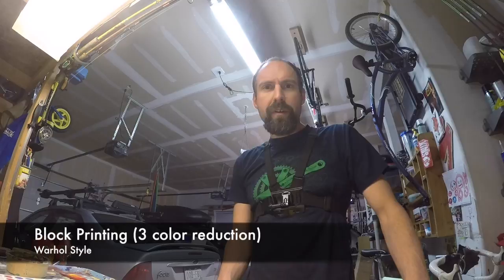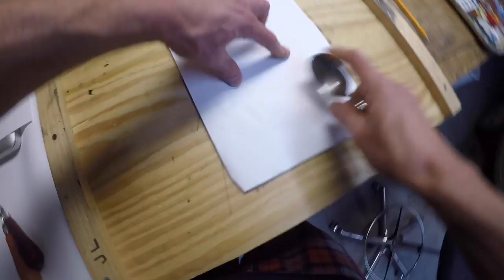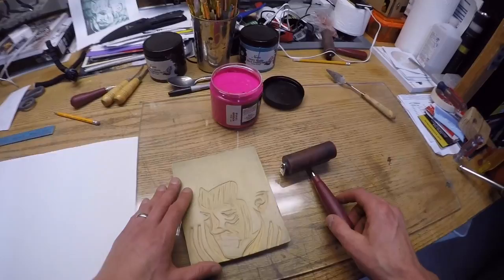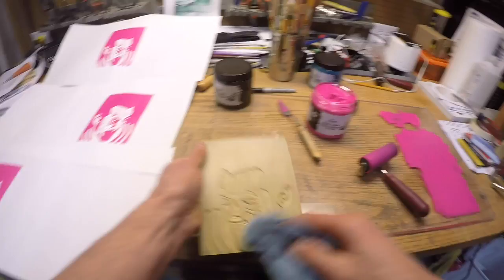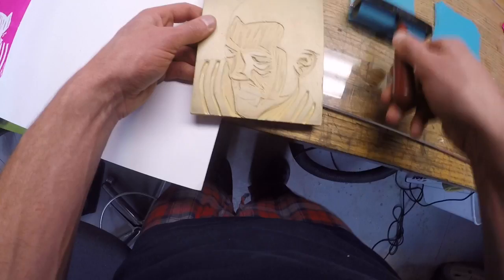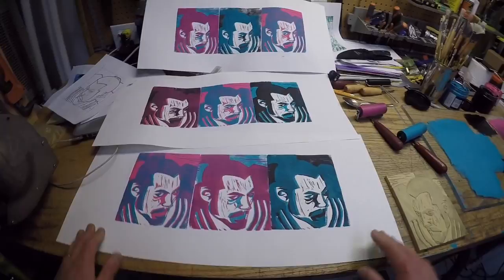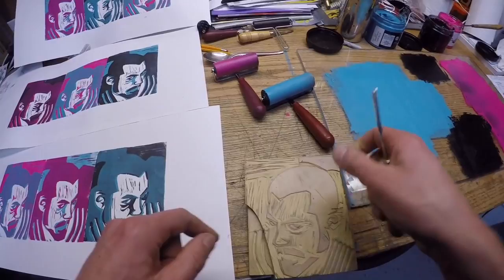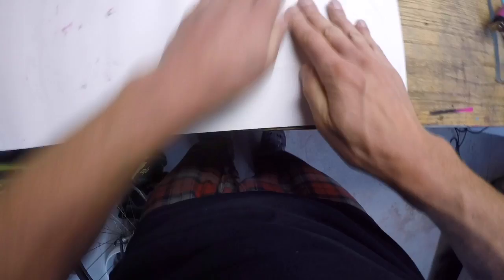GSHS Block Printing for Art 1 (3 color reduction)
Glenwood Springs high school art teacher Mr. Linn demonstrates a 3 color reduction relief block print (Andy Warhol style), long play.